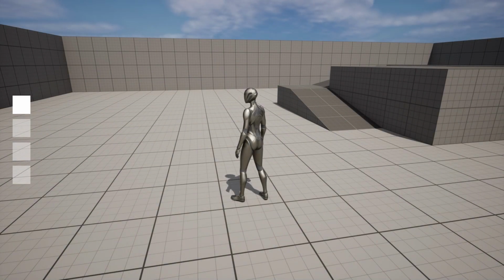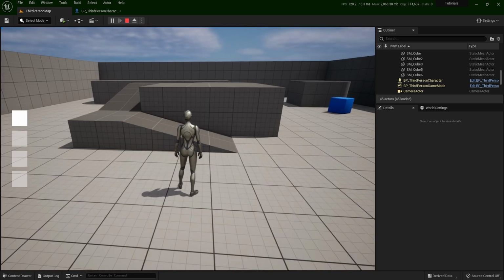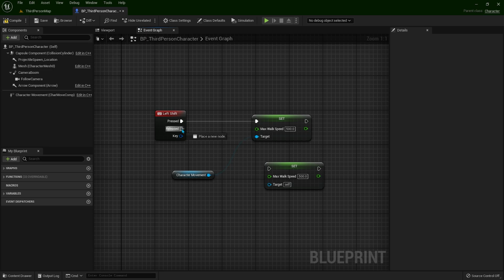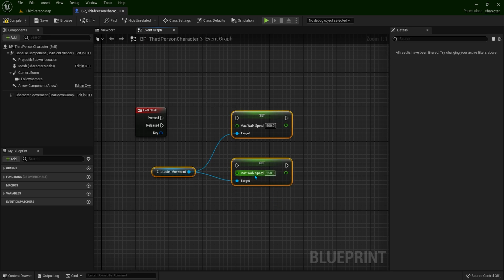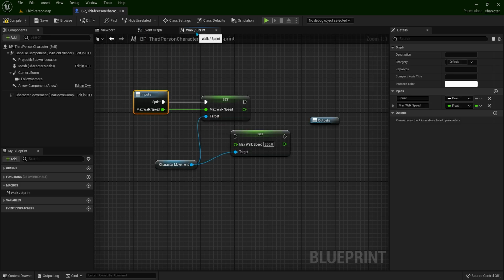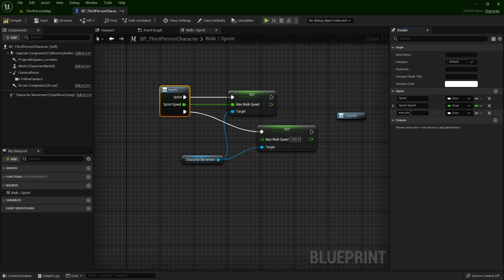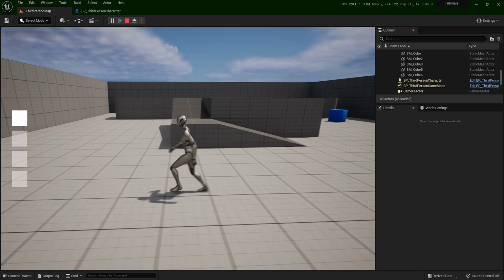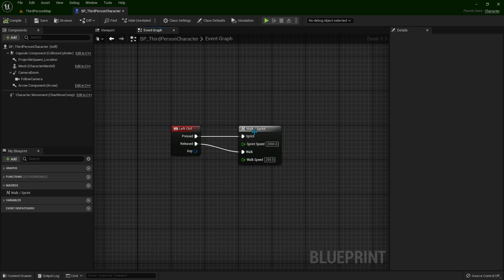Sprinting System Beginner Tutorial Unreal Engine 5